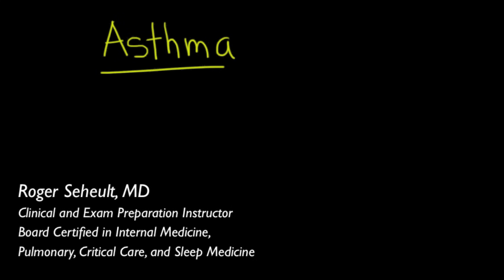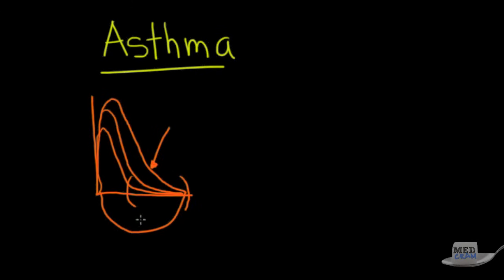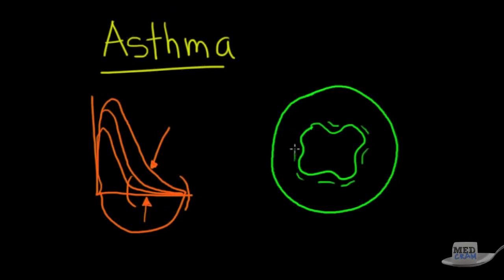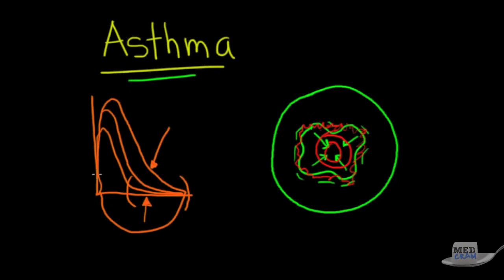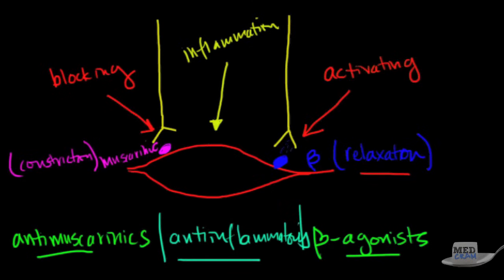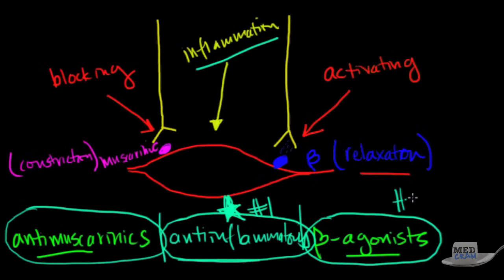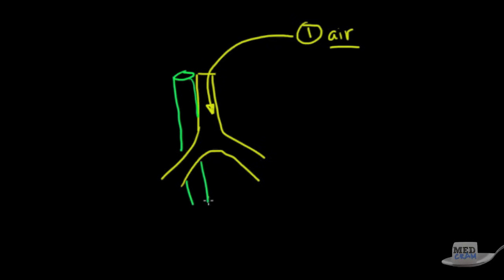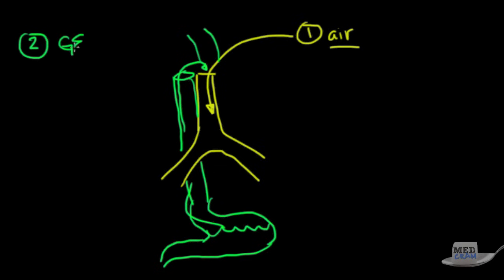Asthma Explained Clearly: Asthma Symptoms and Diagnosis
Understand asthma with this clear explanation by Dr. Roger Seheult of

Includes discussion on asthma pathophysiology, signs and symptoms of asthma, diagnosis, triggers (GERD, post nasal drip, down feathers, etc.), flow volume loops, samter's triad, and more.  This is video 1 of 2 on asthma and treatment.